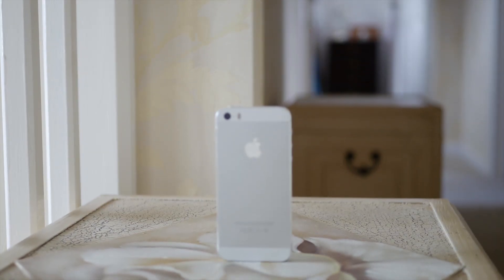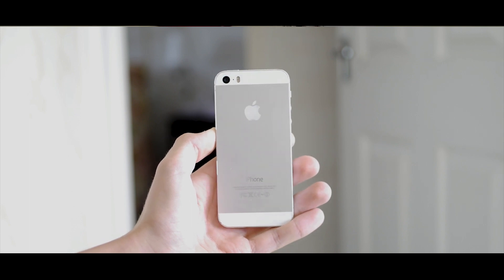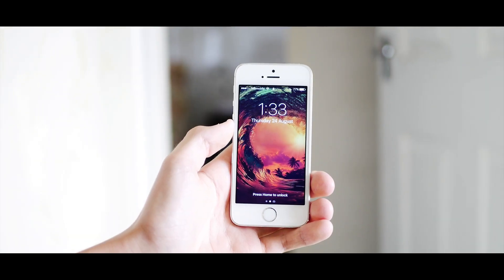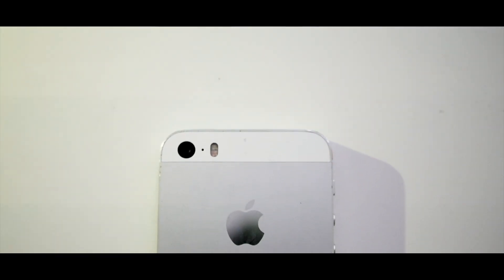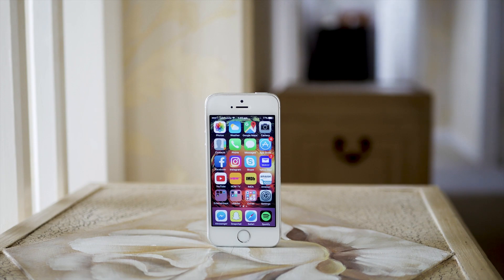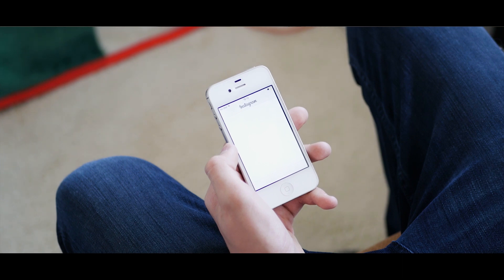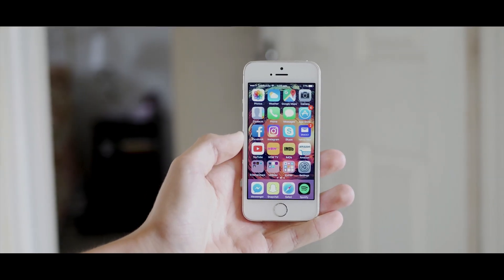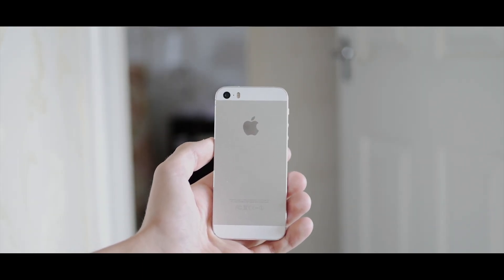iPhone 5S - Still Worth Buying?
SOCIAL!

Don't give it to me, Give it to a charity.

Daily Driver Phone right now:      iPhone 5